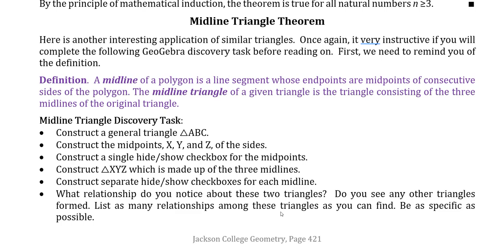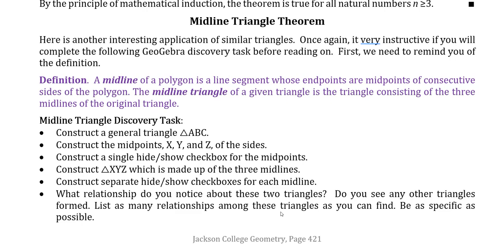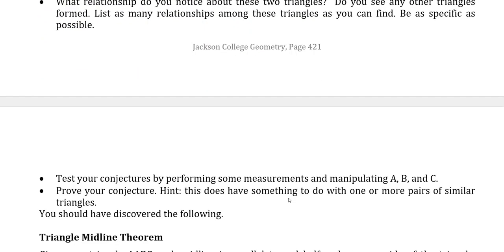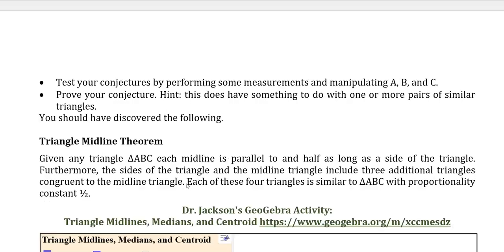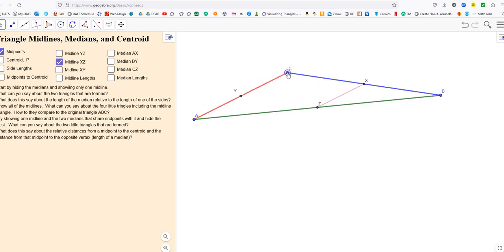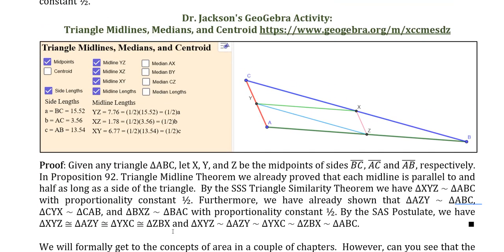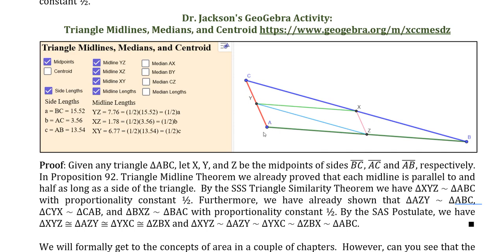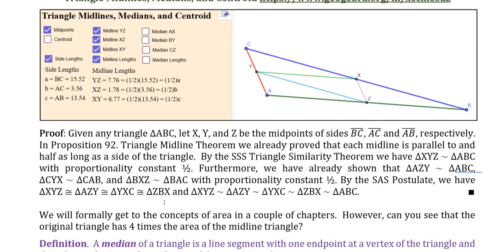Geometry 10.10 Midline Triange